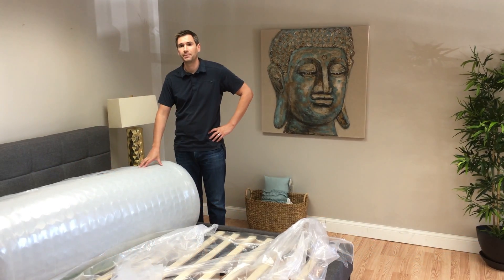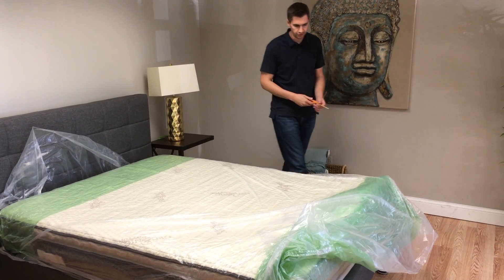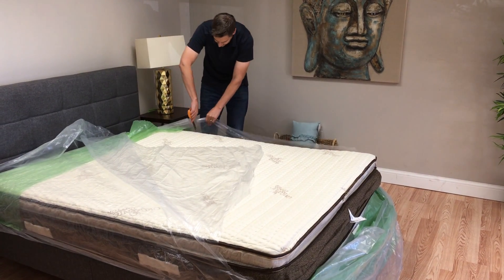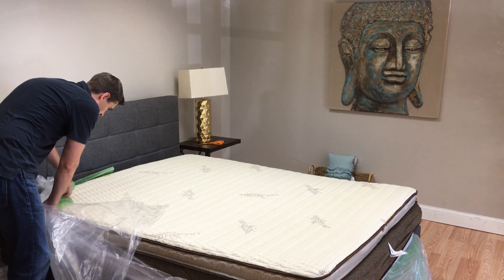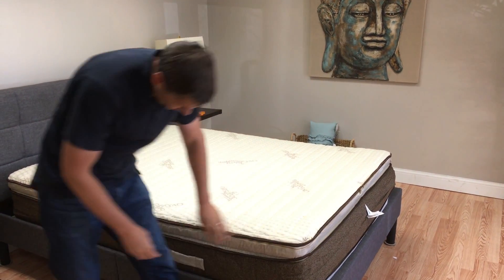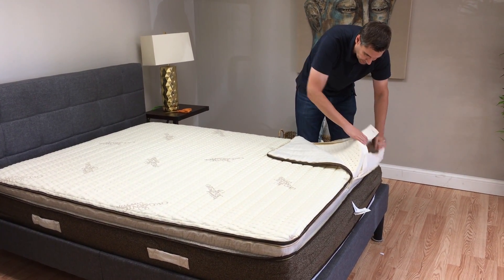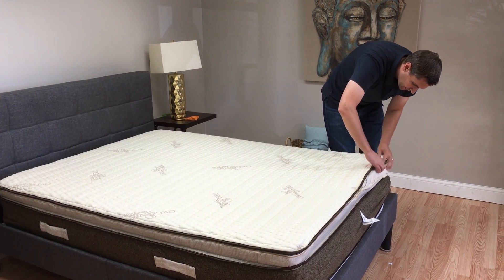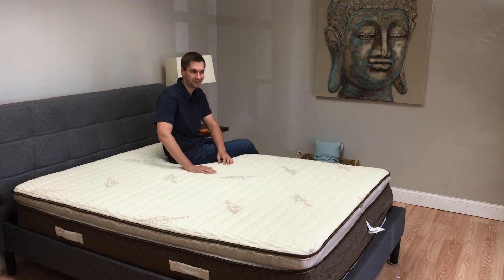Nest Bedding Hybrid Latex Mattress Unboxing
The Hybrid Latex mattress from Nest Bedding contains a 5 zone pocket coil system that is designed to work with the curves of your body. On top of that is a layer of natural latex that you can get order in either firm or medium. The cover is made of organic cotton and has a brass zipper to access the latex layer. This is a very high quality mattress from Nest that will appeal to people looking for natural materials, comfort and a great value.